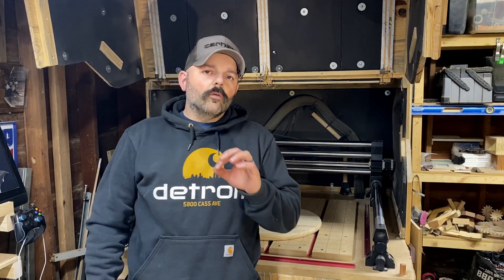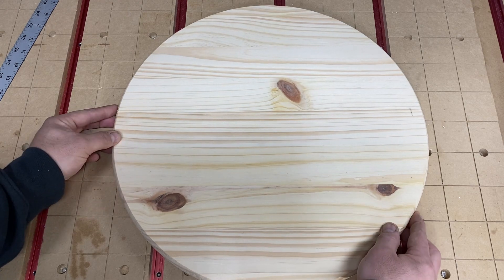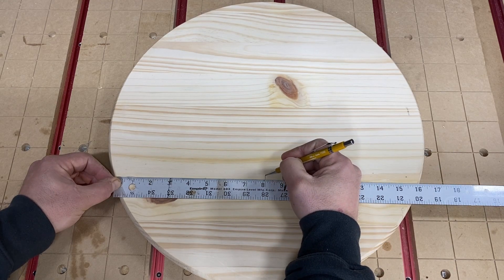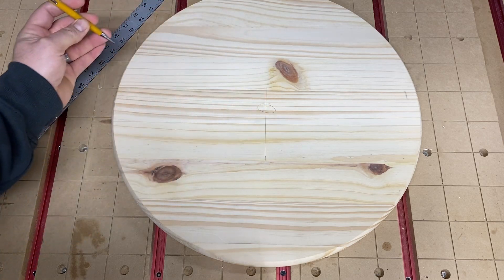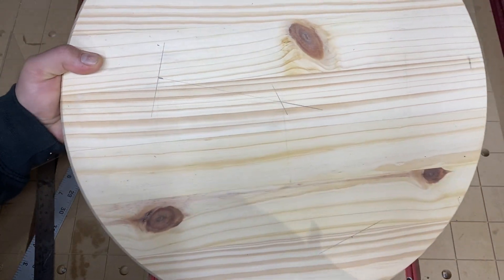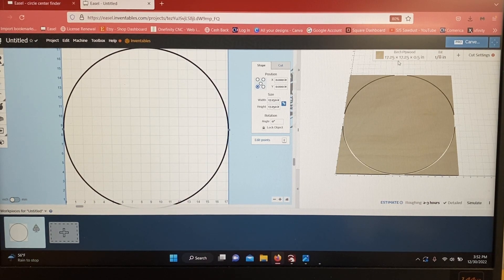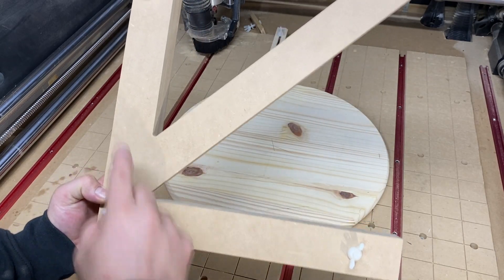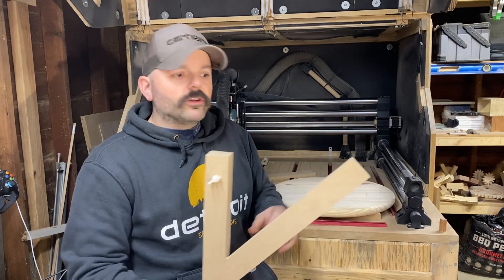Find Perfect Center of any Circle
In this video - I make finding the center of a circle incredibly easy!
Digital File -

30/60/90 Drafting Triangle

Chapters
0:00 Intro
02:21 Intersecting a Seam or Joint
04:15 Intersecting Drawn Lines
06:08 90 Degree Stop Fence
08:10 Use My Shop-Made Jig